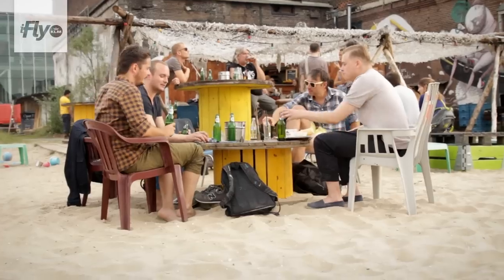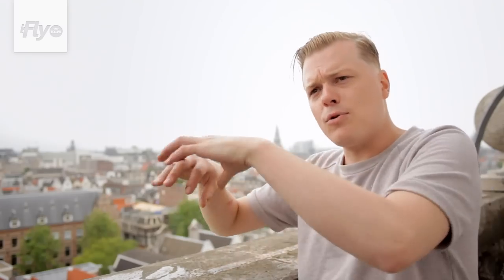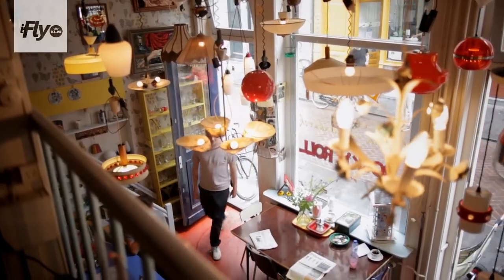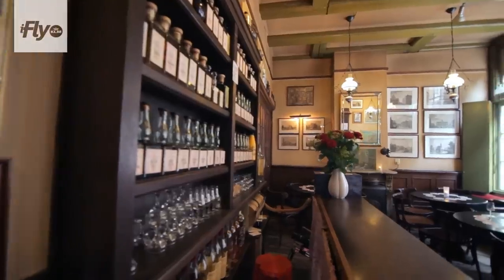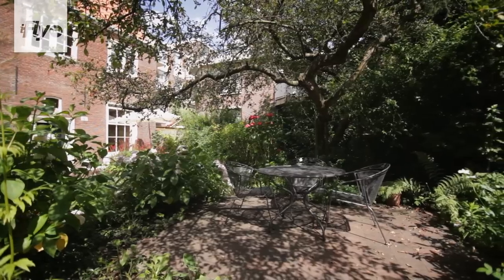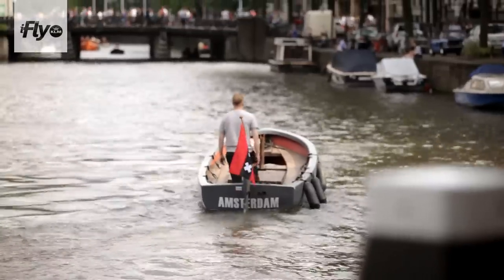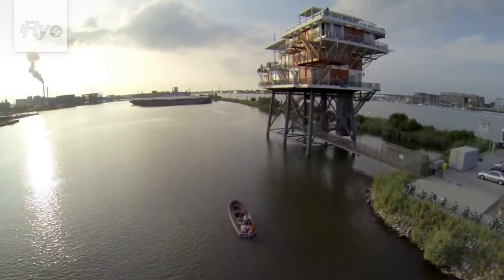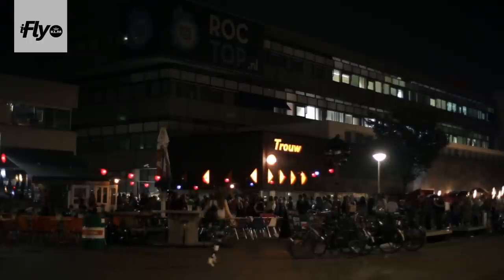iFly TV: Little Secrets of Amsterdam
Amsterdam combines the intimacy of a village with all the possibilities of a big city. The people are friendly and helpful. The city has a rich history, a great deal to see and a famously diverse night life. Amsterdammer Ruben Bunder shares some of the hidden pearls of the Dutch capital with iFly KLM Magazine. Visit 400 year old courtyards, dine on a former helideck and party the night away in an office block.